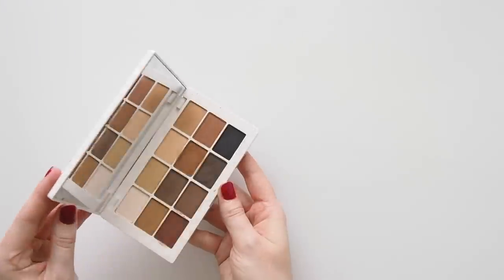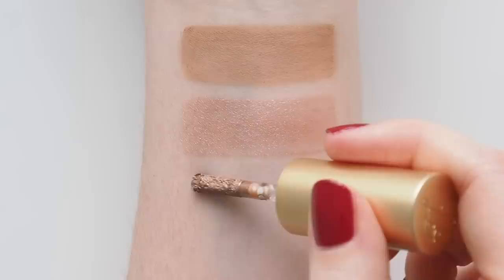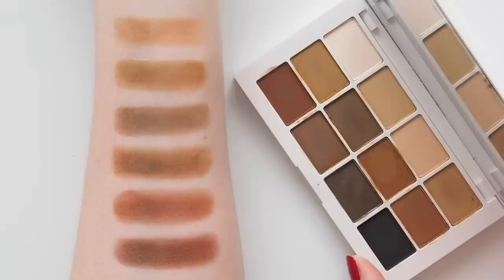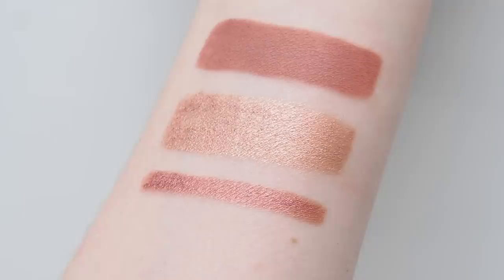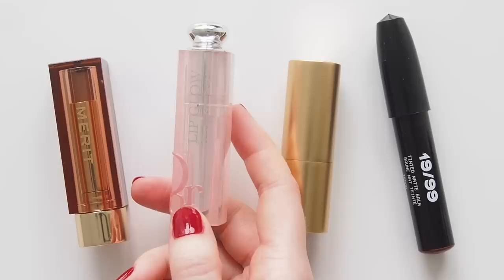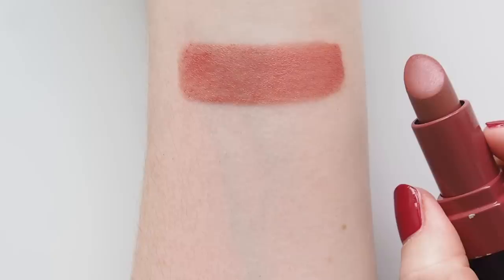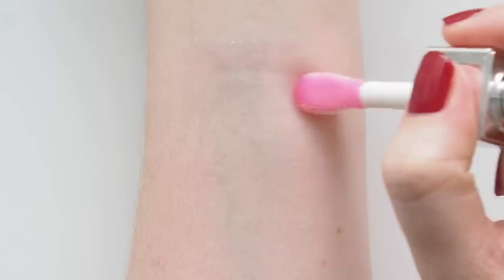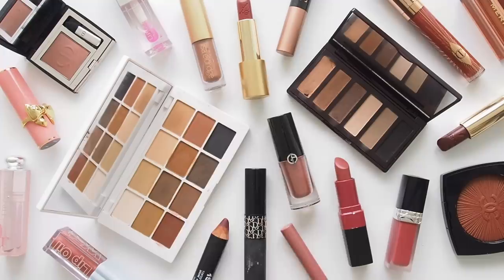2022 Makeup Favourites | Best of Beauty, Part 2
Back with more of my favourite makeup from 2022! In part one, I covered base products and beloved blushes, but this time I’m sharing my top eyeshadows, palettes and lipsticks. Plenty of sheer swatches ahead! Could you pick one favourite product of the year?

Matilda x